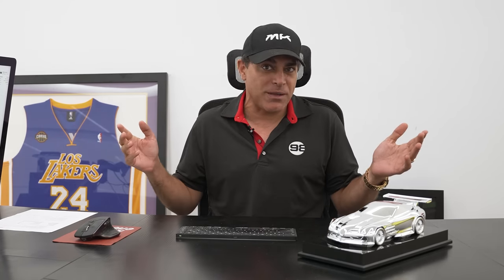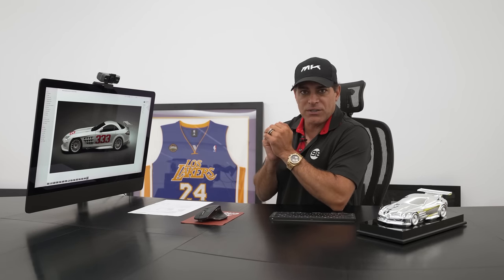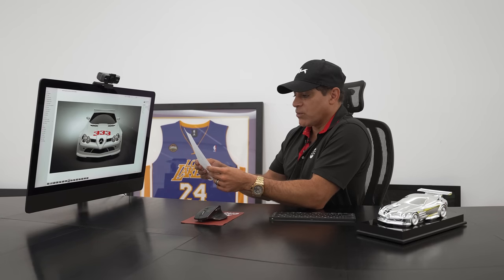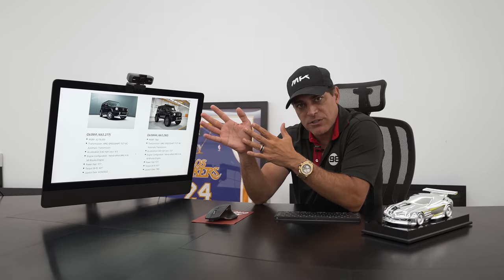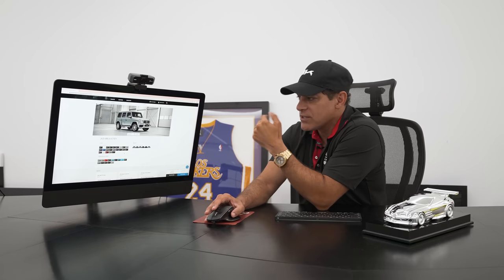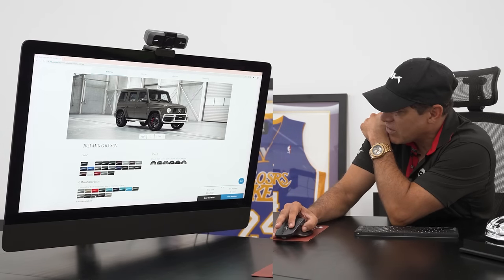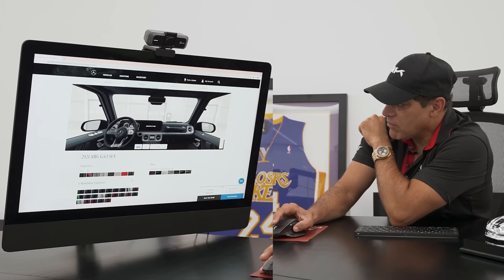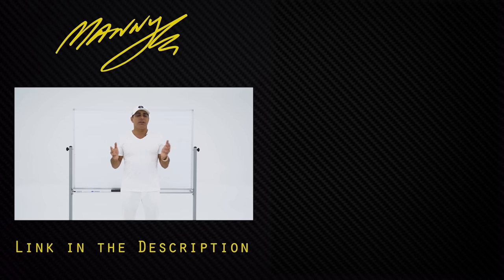MCLAREN IS BUILDING ME A RACE CAR!! || Manny Khoshbin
MCLAREN IS BUILDING ME A RACE CAR!!
🔥 PERSONAL FAVORITE VIDEOS OF MINE :
👁 ABOUT THIS VIDEO: Mercedes-Benz built the SLR McLaren between 2003 and 2009 and the 722 variant was one of the rarest and most desirable models sold. Not long after production had wrapped up, McLaren Special Operations got its hands on the SLR 722 and upgraded 25 cars.

MSO made a plethora of modifications to the car, including the fitment of new front and rear bumpers, a distinctive grille, a bold rear diffuser, and unique wheels. Each model also came equipped with revised steering and suspension components, as well as a special titanium sports exhaust system.